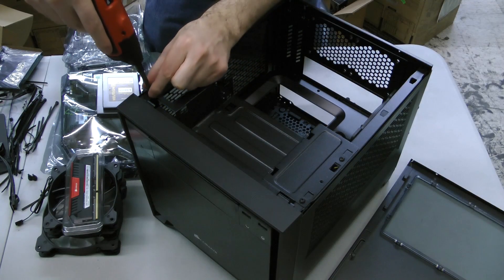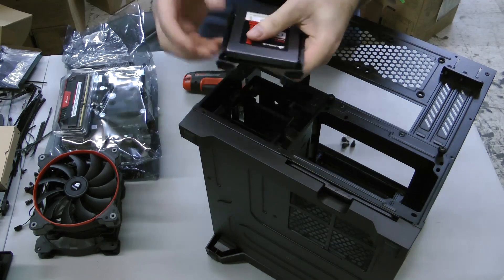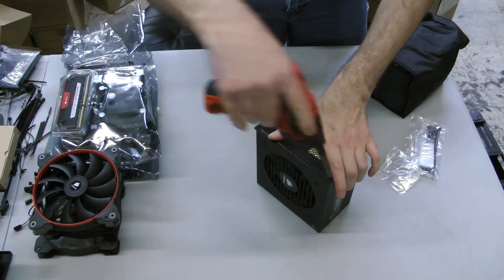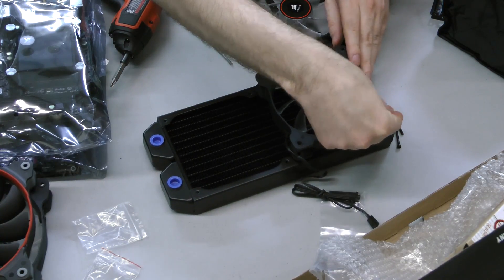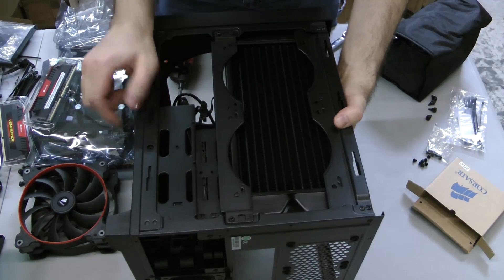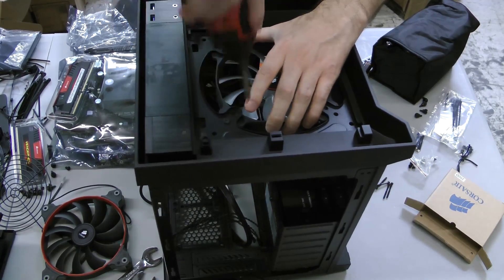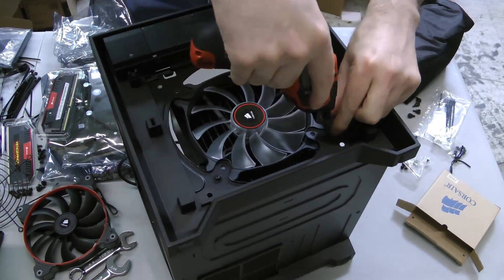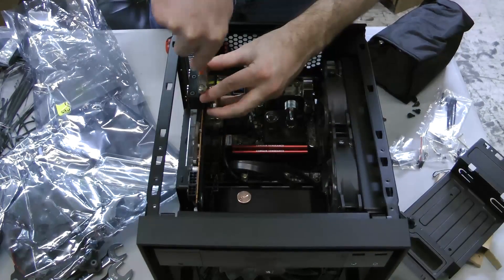Corsair Labs Uncut: Watercooled Obsidian Series 250D Primary Assembly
This is part three of a build log for a Obsidian Series 250D with a custom watercooling loop.